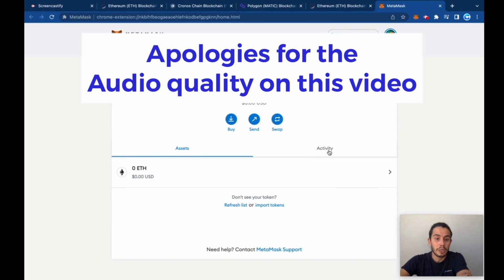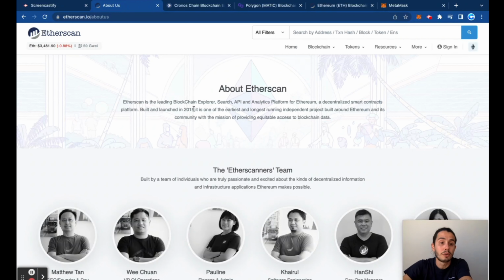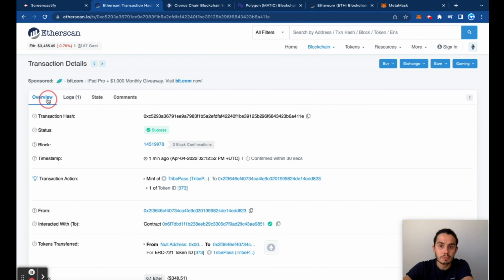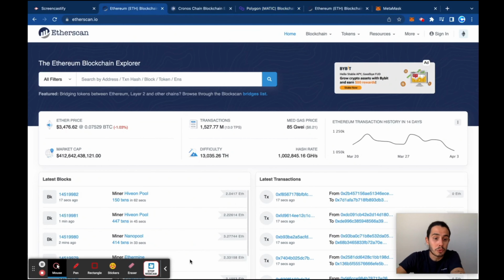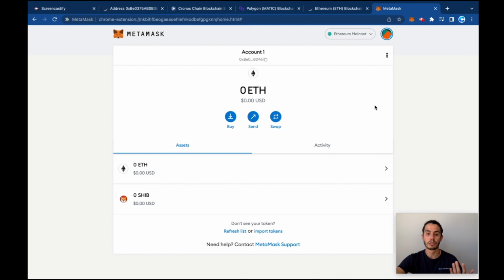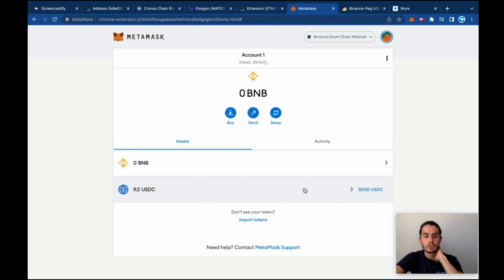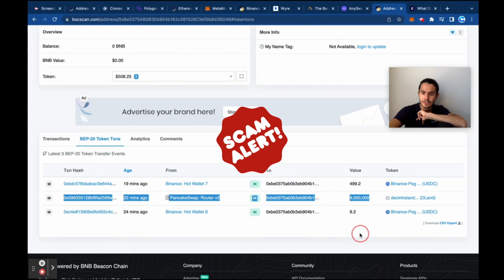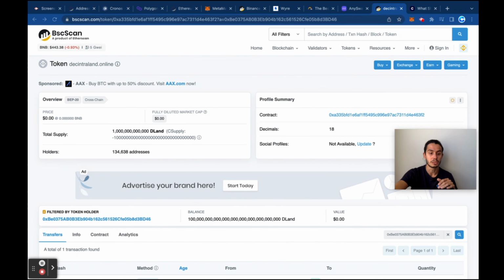How to Import Tokens to MetaMask & More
Episode 006 - MetaMask - Add Custom Tokens + Fund Your MetaMask Wallet + Explore Etherscan
A daily youtube series sharing tips & tricks about Crypto.

👉🏽 Showing you how to use and contribute to decentralized apps (🔥 AIRDROP Potential 🔥)
👉🏽 Easy How-To Videos
👉🏽 Level Up Your Web3 Skills

Your step-by-step guide through Crypto & Web3, with @pedromonte.nft! Don't miss out :)

If you haven't already, make sure to join CryptoExplorer Pro, our Crypto Community:
TIMESTAMP
00:00 Intro
00:40 Import Tokens
01:05 Hide Tokens
01:22 Add Custom Token To MetaMask
01:37 Etherscan Overview
04:00 Automatically Add Token From Etherscan
04:20 Cronoscan
04:34 Polygonscan
04:52 Tracking Transactions on Etherscan
05:15 Funding Your MetaMask Wallet
08:13 Surprise Content - Protection Against Scams

If you haven't already, make sure to join CryptoExplorer Pro for more content like this

Nothing contained in this video constitutes a solicitation, recommendation, endorsement, or offer by CryptoExplorer or any third-party service provider to buy or sell any digital assets or other financial instruments in this or in in any other jurisdiction in which such solicitation or offer would be unlawful under the securities laws of such jurisdiction.